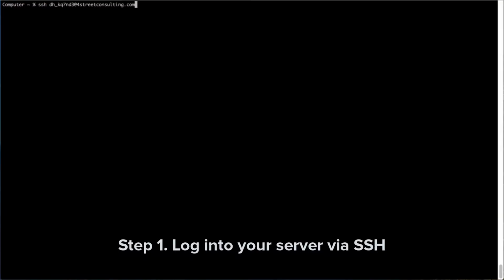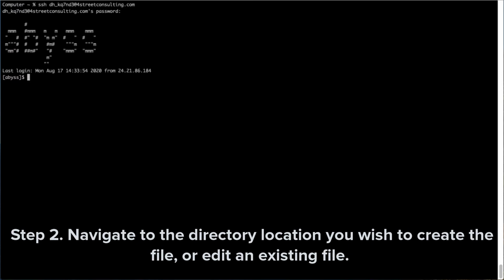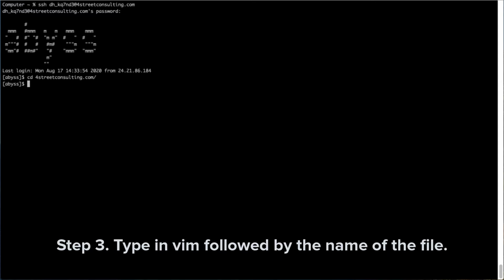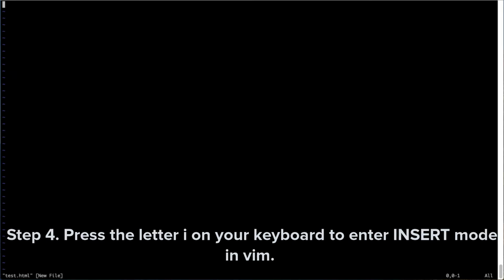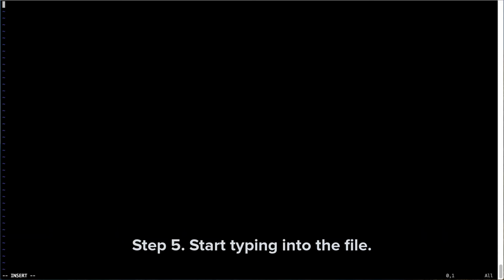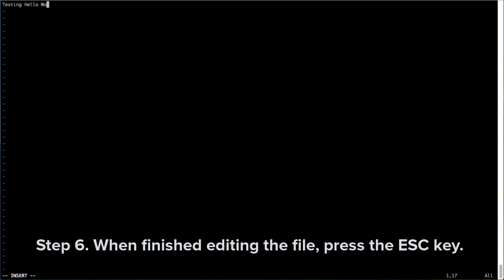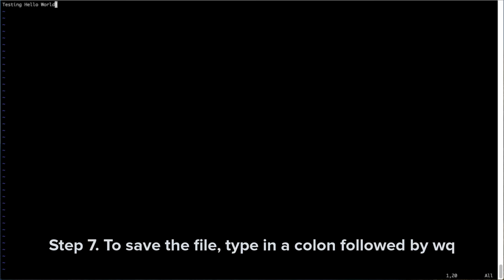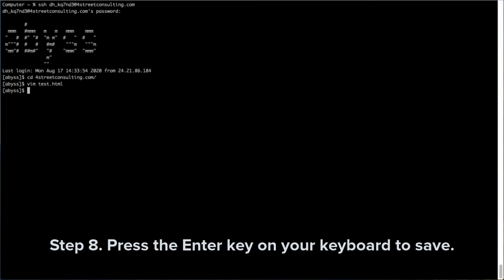Using Vim To Create And Edit A File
for more helpful website tips and tricks. Launch or migrate your website today!